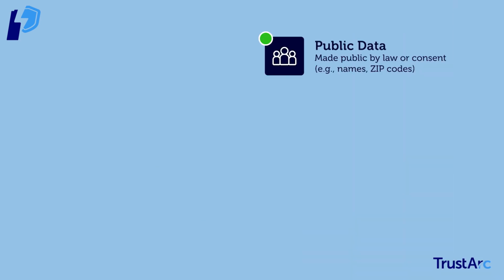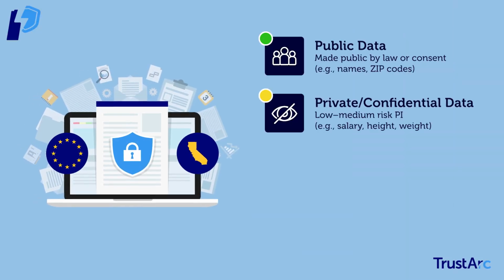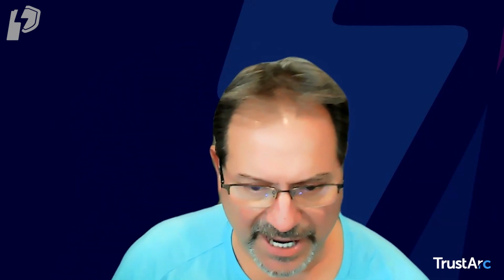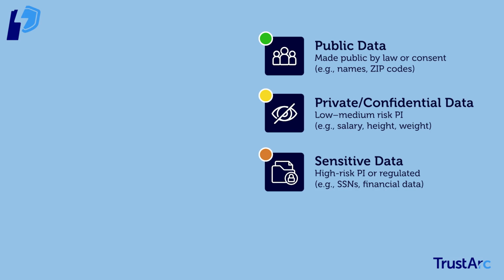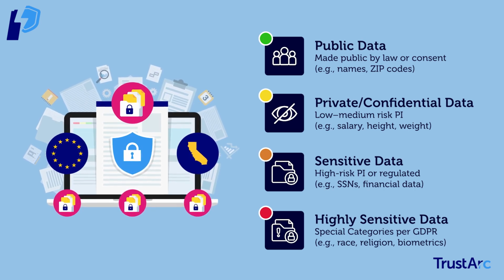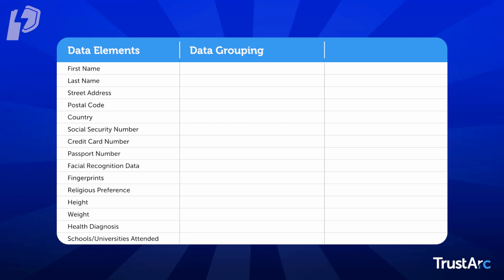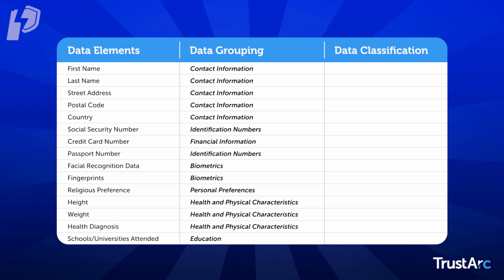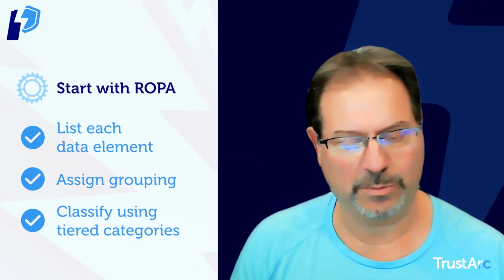Data Inventory, Next-Level Classification | Privacy PowerUp #16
Data inventory tells you what you have while data classification tells you how risky it is.

In this Privacy PowerUp episode, Paul Iagnocco from TrustArc explains how to move from mapping data flows to classifying personal data into risk-based categories.

Learn how to align with InfoSec, prioritize protections, and strengthen compliance while keeping costs in check.

Get the latest privacy insights, trends, and actionable strategies to ensure your business remains compliant in a rapidly evolving regulatory environment.

Are you ready to PowerUp your privacy program management? Find out how to automate your privacy compliance program